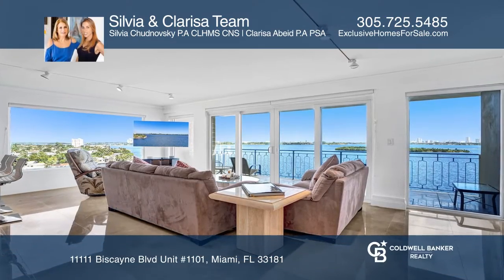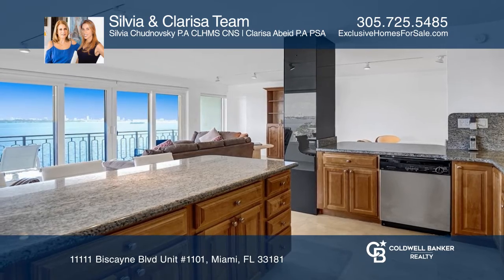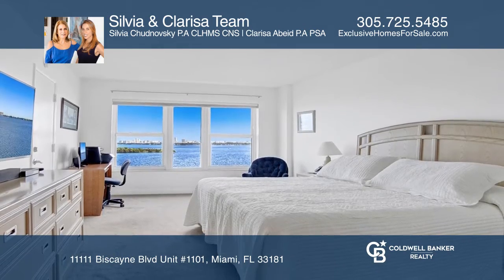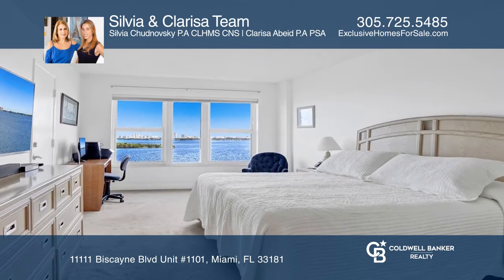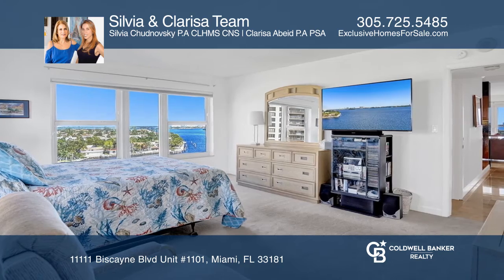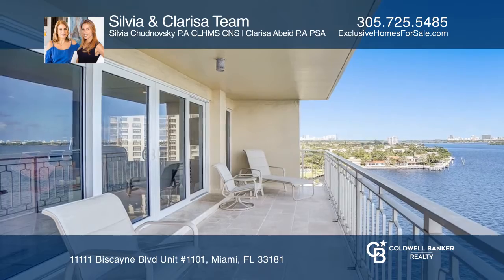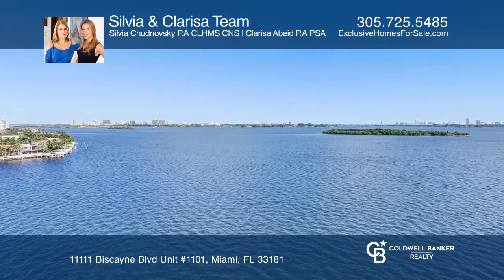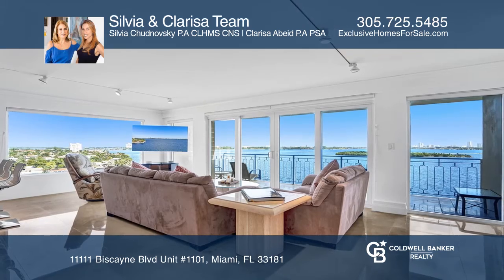11111 Biscayne Blvd Unit #1101 Miami, FL | ColdwellBankerHomes.com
11111 Biscayne Blvd Unit #1101, Miami, FL

Breathtaking bay views! Best line in the building, flooded with natural light. Renovated corner unit with HIGH IMPACT WINDOWS! Split plan with two master suites, large walk-in closet and private entrance to the second bedroom. Marble floors in living area, carpet in the bedroom. Spacious balcony ove